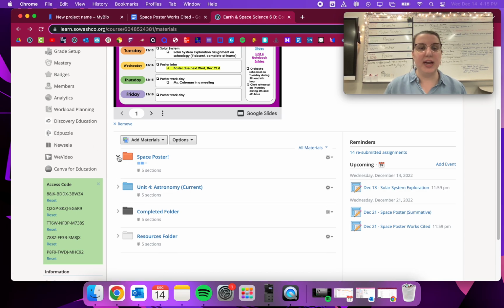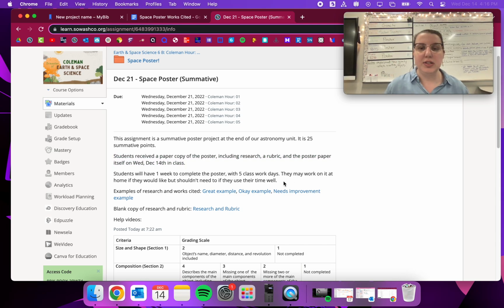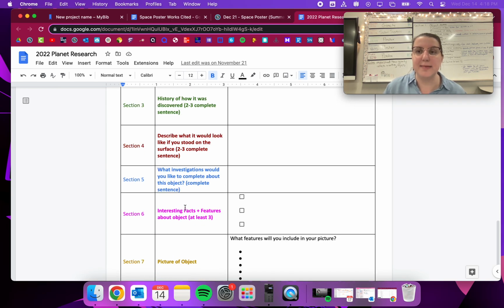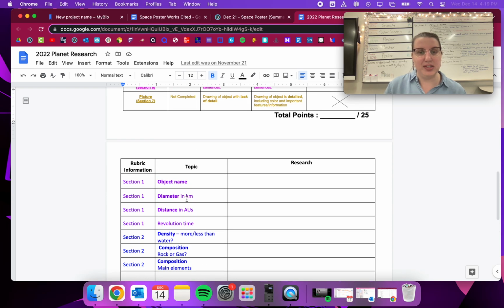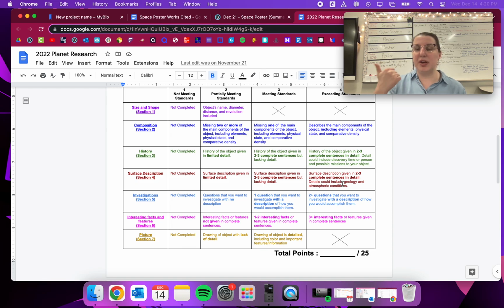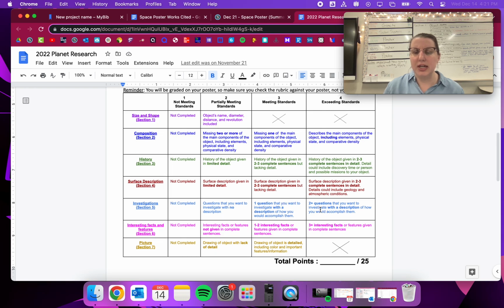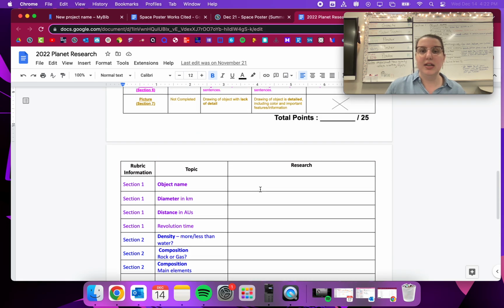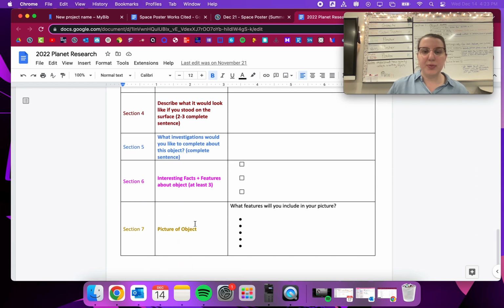WMS Coleman - Unit 4 Space Poster Rubric